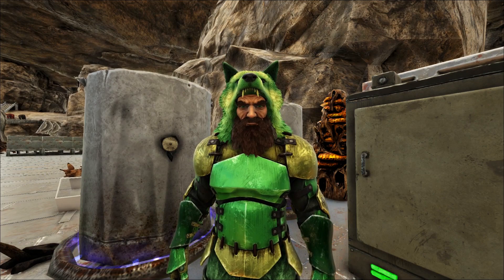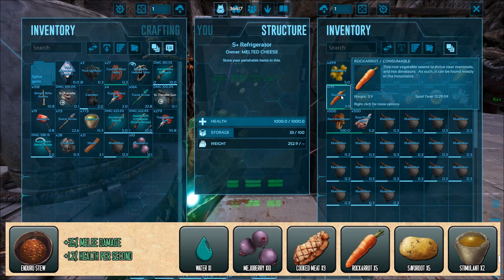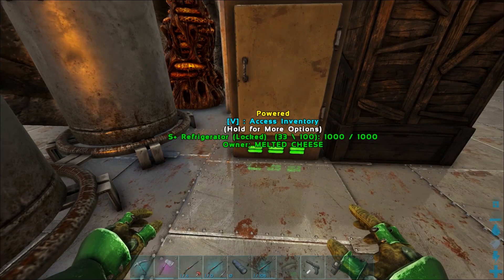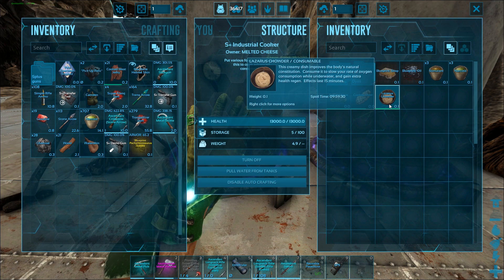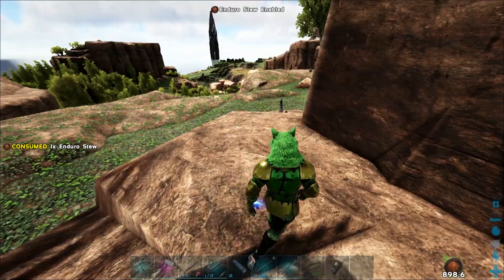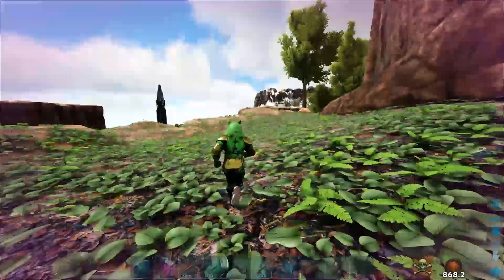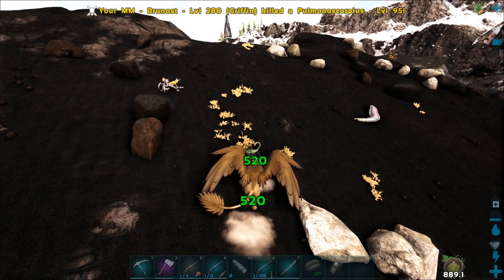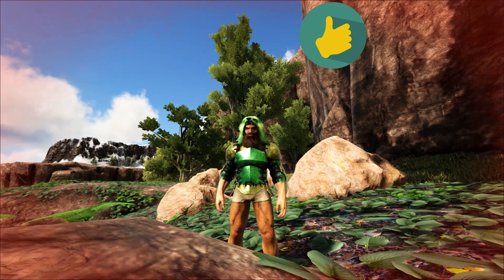THE CHEF OF ARK! How to Make All of the Soups & What They DO!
Come play on the Free Ark Cluster (Steam PC only) All Official Maps and DLC Maps! Join the Rally Point on Guilded!

➤EPIC Creator CODE: WEEKLYFREEGAMES - USE AT CHECKOUT ON THE EPIC STORE.